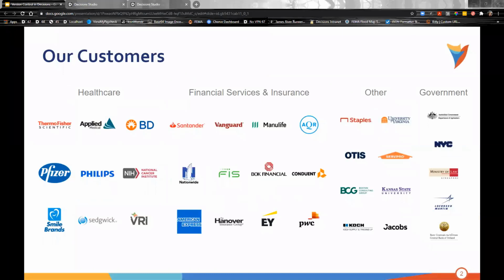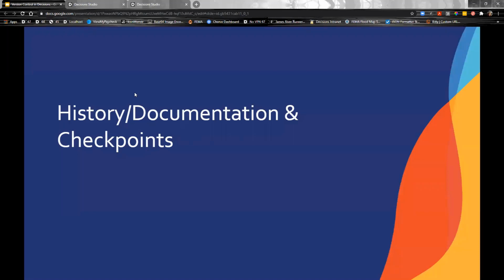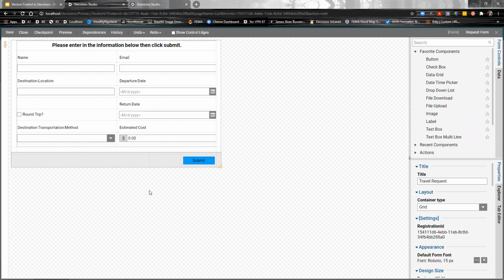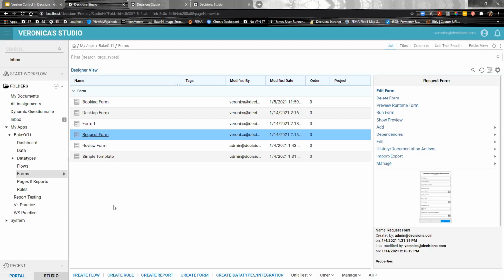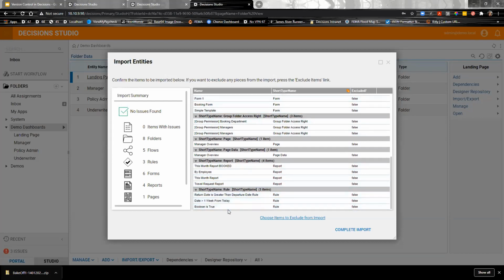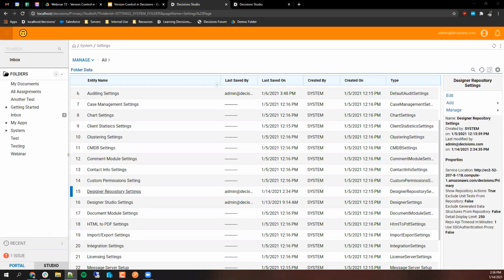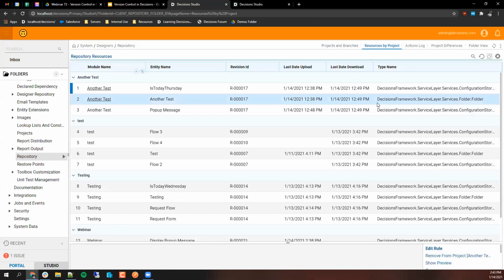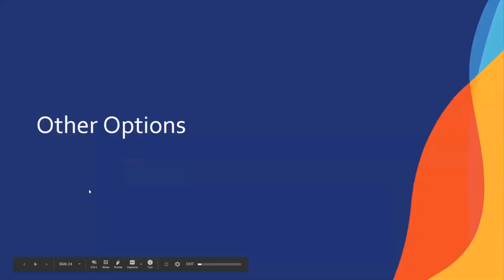Version Control in Decisions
How do you package, deploy and version Decisions? This webinar will show you best practices and introduce our repository server. We will also discuss automated deployment and integration with other code repository systems.